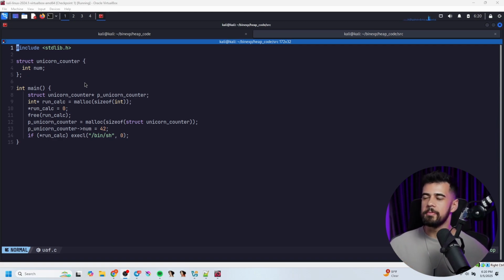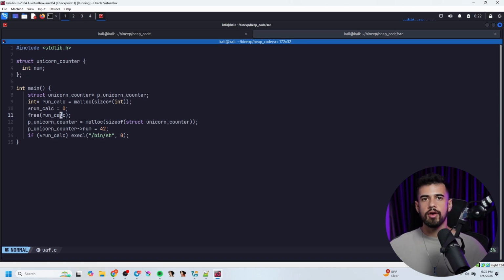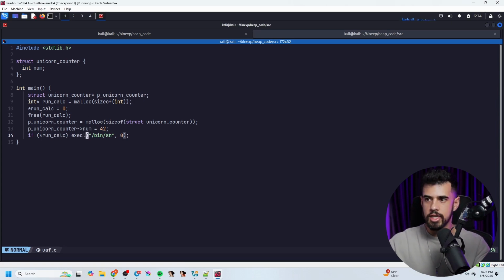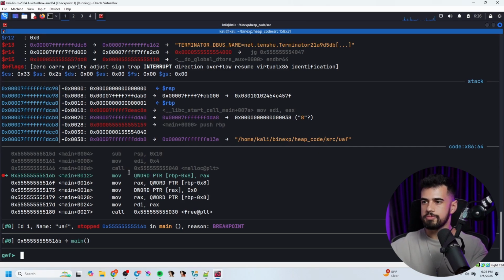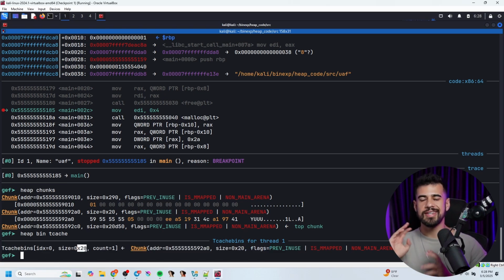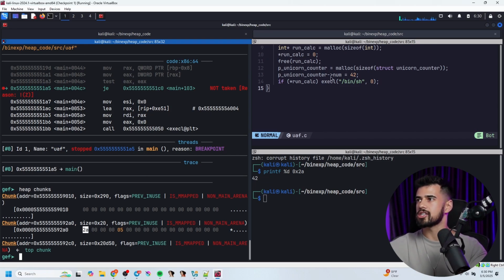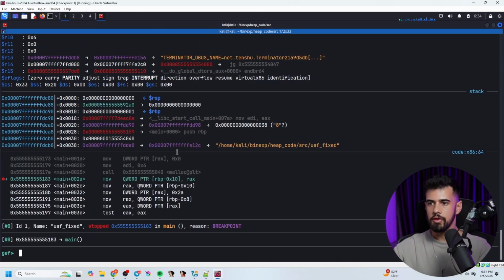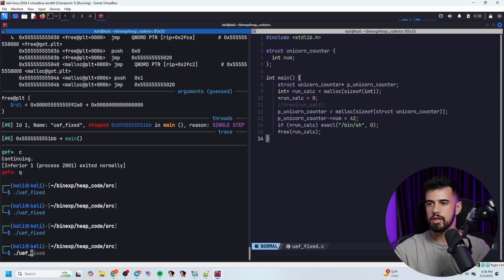Use After Free Vulnerabilities Demystified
Fast track your journey into cyber security